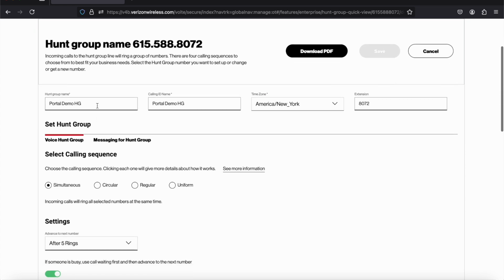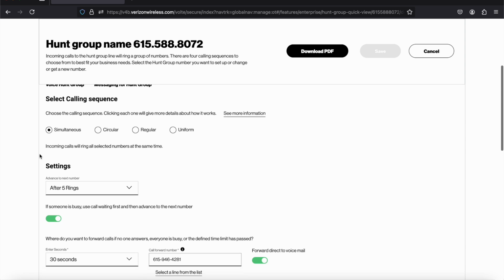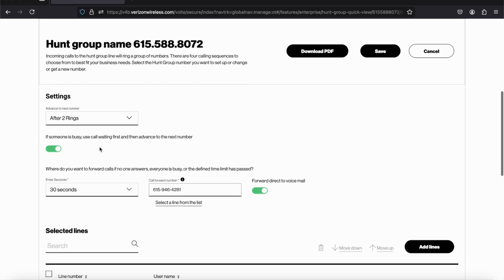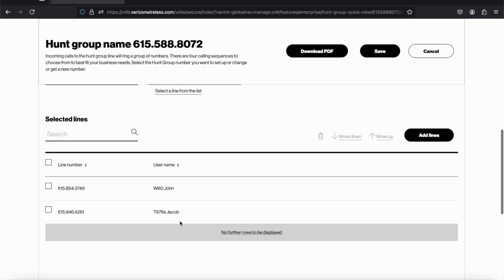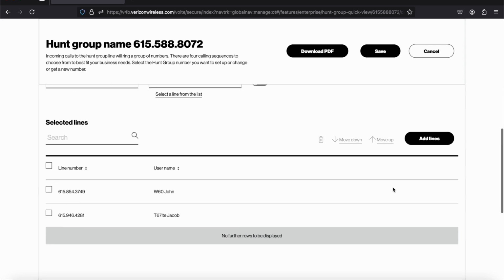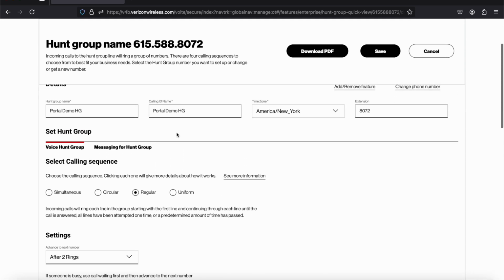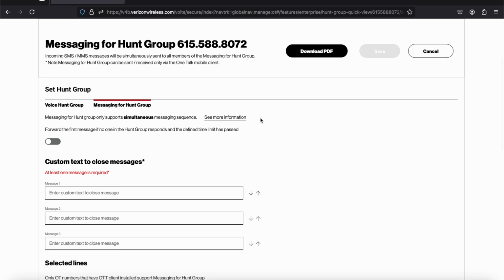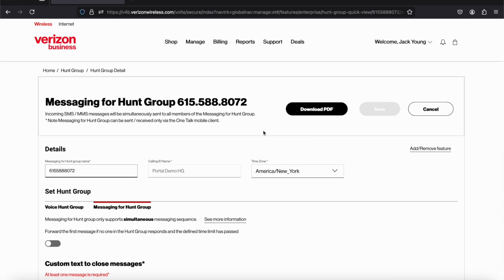Portal 103 Hunt Groups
In this video we cover managing and setting up hunt groups in the Verizon One Talk portal.